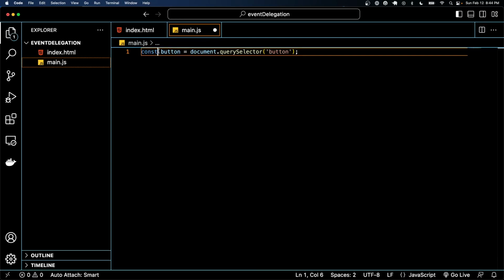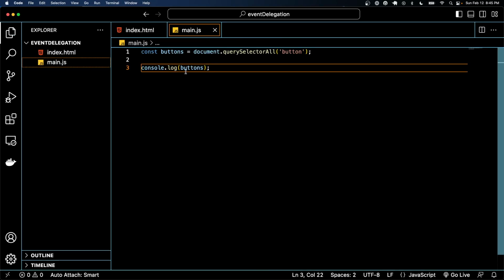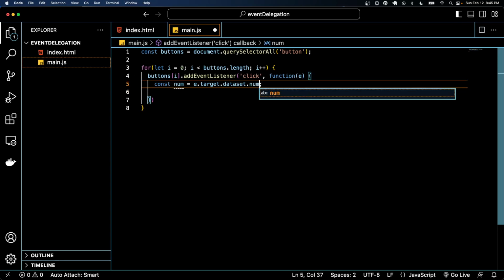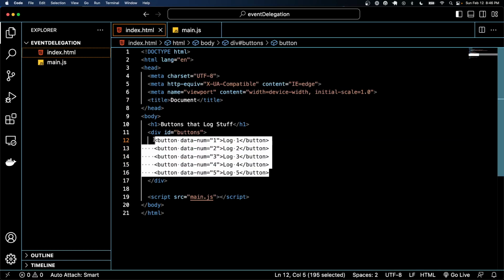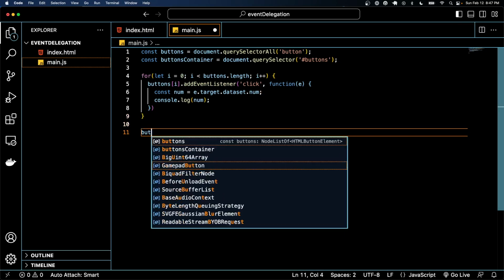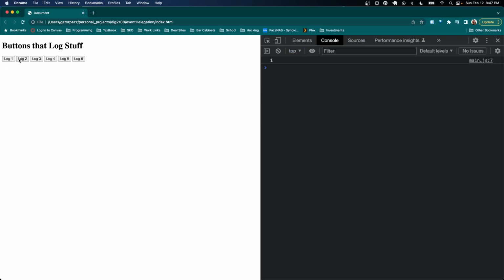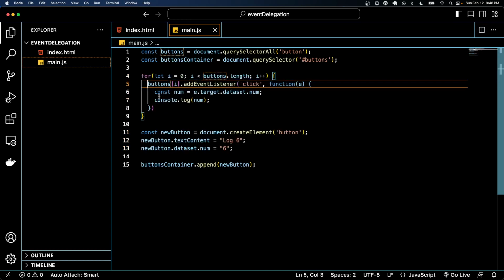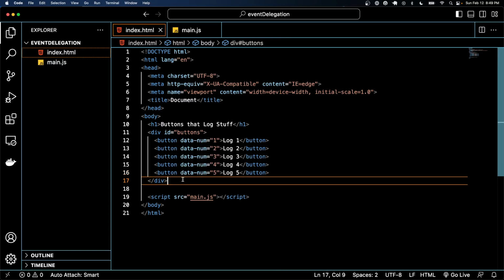Using querySelectorAll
This shows an approach of adding event listeners to multiple buttons that still isn't quite ideal.